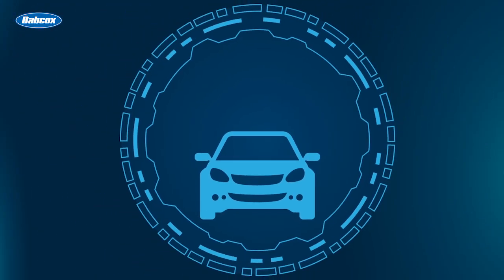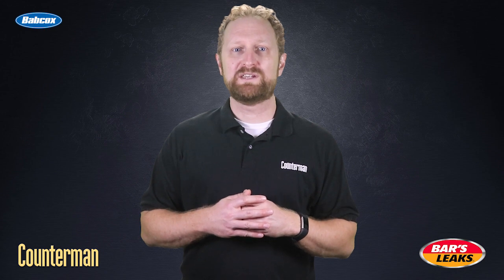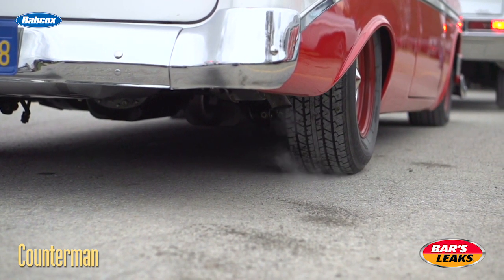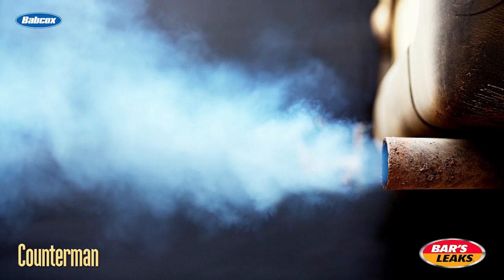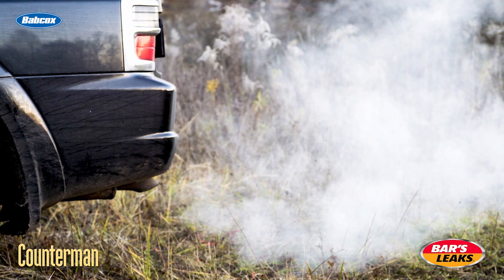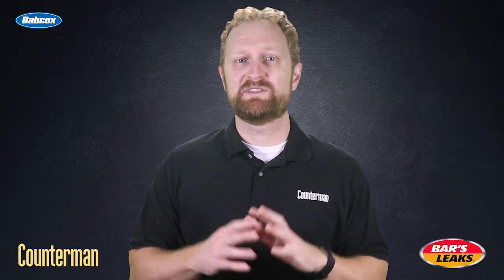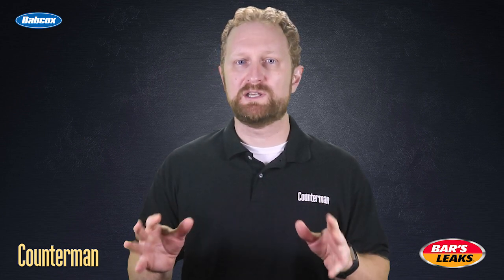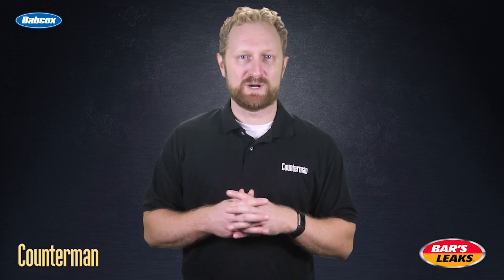What do different exhaust smoke colors mean?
Your car's exhaust is one of the easiest ways to diagnose if something is wrong. This video, used for training professionals, gives a quick and easy rundown on what the colors typically mean.

If your car suffers from a problem that is caused by a bad head gasket or rear main seal oil leak, we can help - and save you a ton of money in the process.

We've been around for over 75 years, helping customers keep their cars on the road and their money in their wallets.

If your car is showing signs of a head gasket, coolant, oil, transmission or power steering leak, we can help.